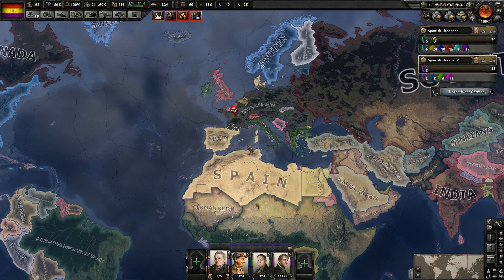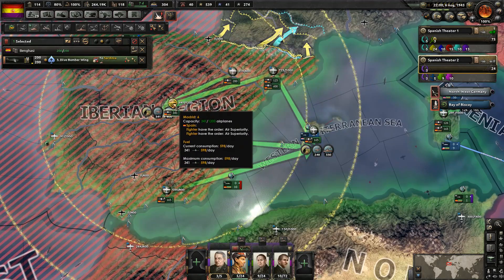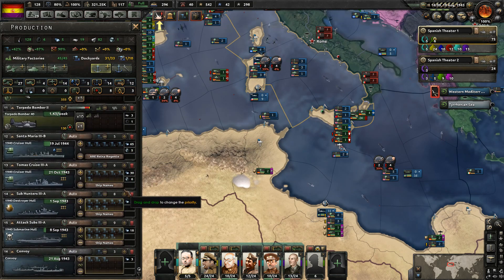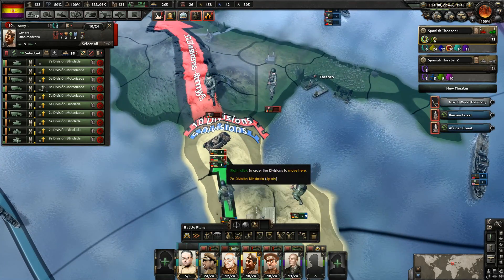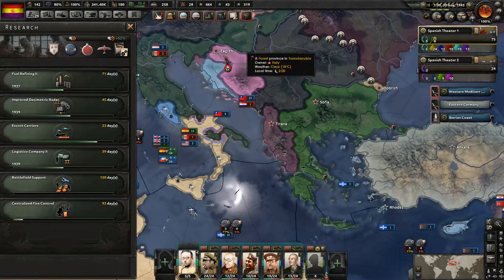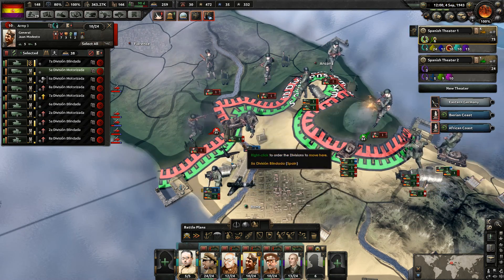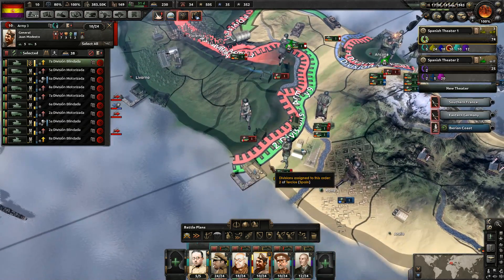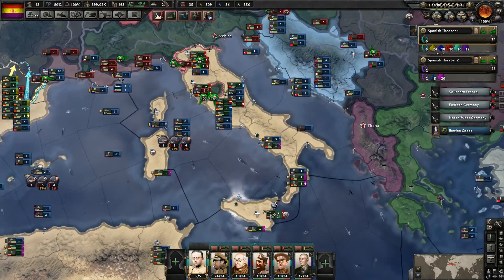Let's Play Hearts of Iron 4 Democratic Spain | Road to 56 Mod HOI4 Gameplay Episode 17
In this Hearts of Iron 4 Let's Play series we'll be playing as Democratic Spain in the Road to 56 mod.  We'll initially become communist Republican Spain in the Spanish Civil War, then we'll slowly change to a democracy.  Our goal will be to join the Allies and assist with the defeat of the Axis, in the hope of gaining back our old territory in Italy.  Our focus tree grants war goals against Portugal and several South American countries, so we may also use those to rebuild the Spanish Empire.

We'll be starting the series with the 1.7.1 Hydra patch and with the Man the Guns expansion / DLC.  I discuss my reasoning and strategy as I play, thus this walkthrough could serve as a tutorial or guide.

Ashley N.M. Hyatt, Gareth Ward, Keegan Brady, Timothy Sumrall, James Sinnott, Kyle Pope, PGDK, Monty, Philip Kwiecinski, Starkhoof, & Mike Kirkpatrick

Praetorian HiJynx | P+J | HOI4 HD gameplay | Hearts of Iron IV | HOI IV | playthrough